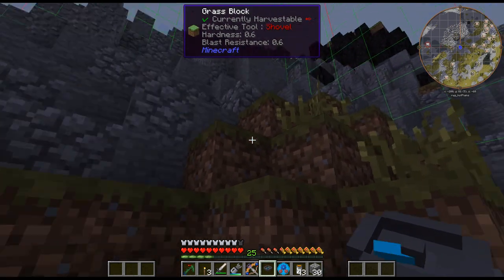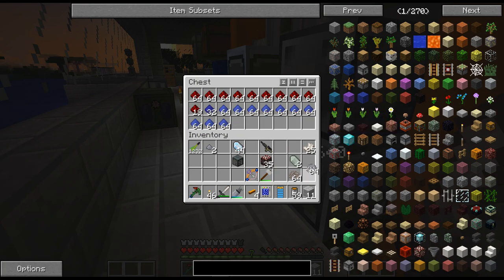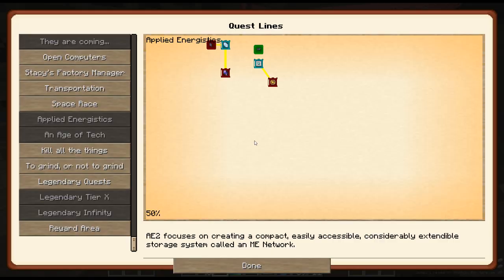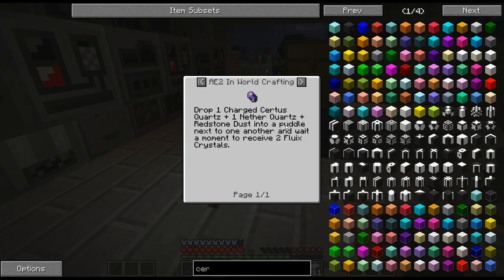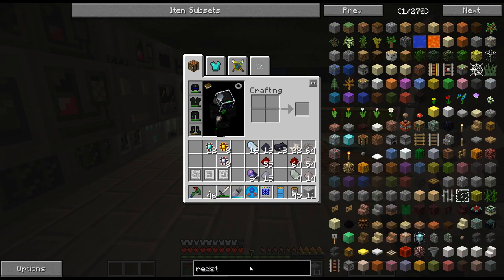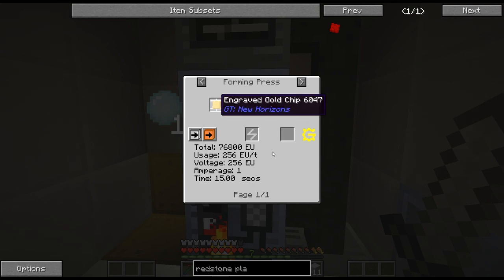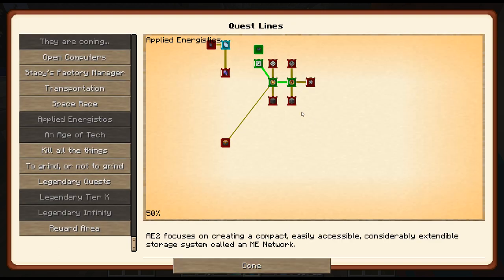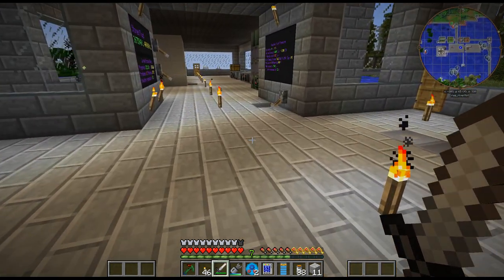Gregtech New Horizons - 91 - Applied Energistics Part 1